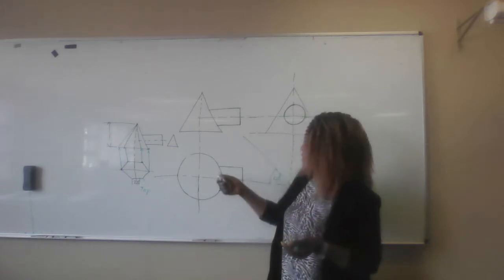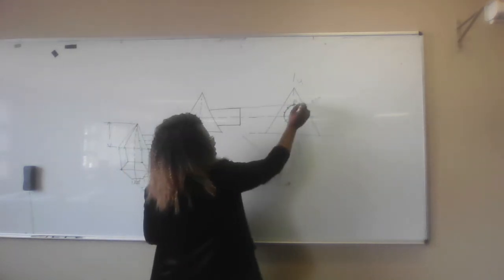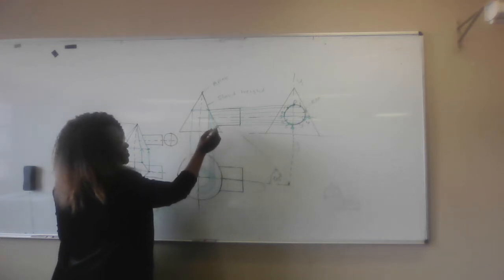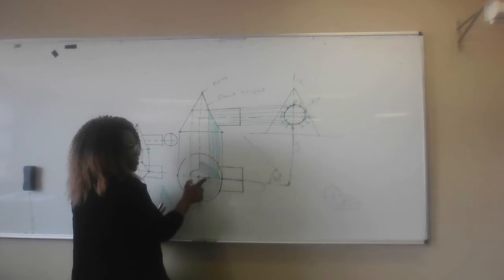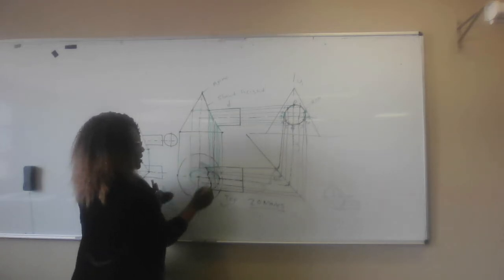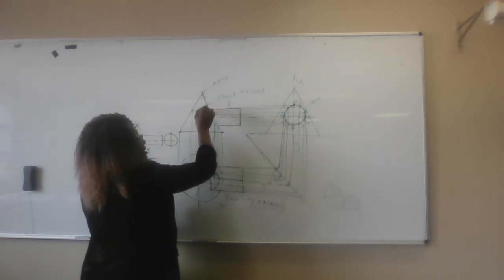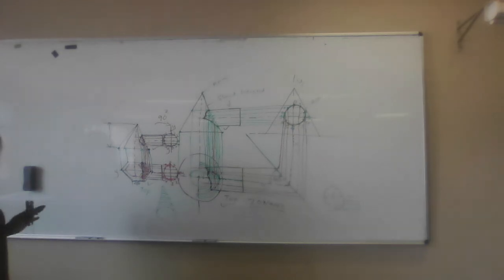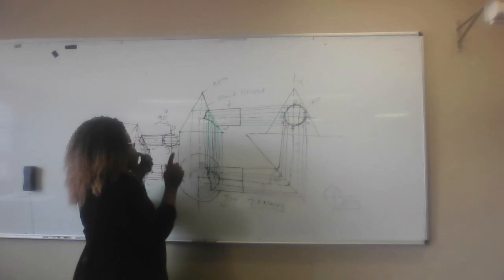MDDOP COURSE TUTORIALS